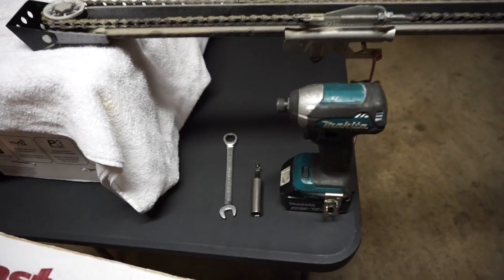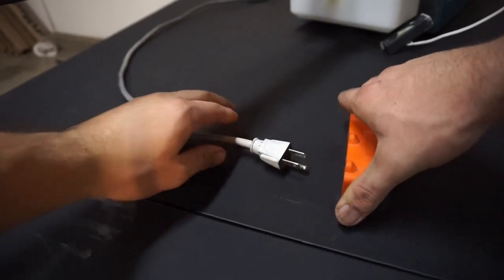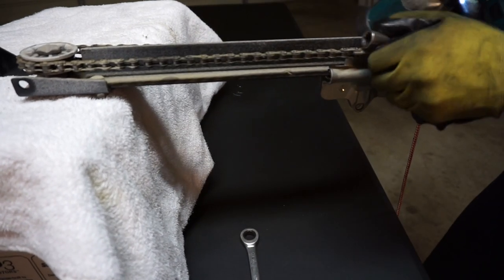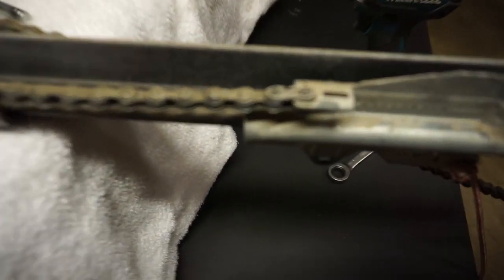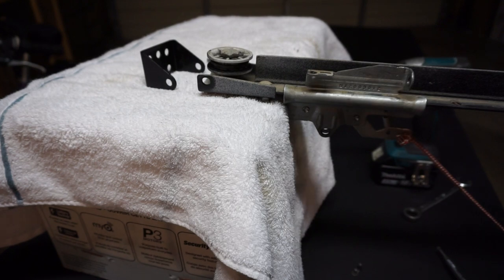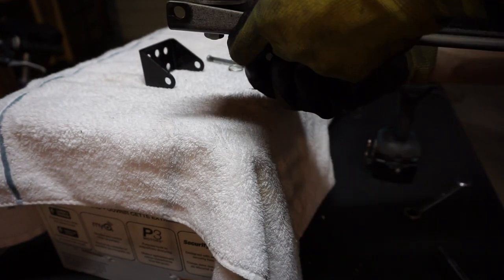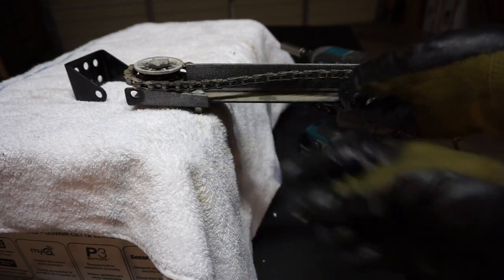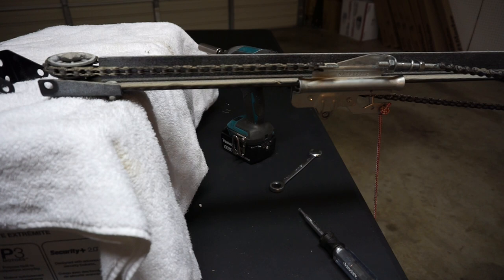Replacing The Trolley On A Chain Drive Garage Door Opener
A quick DIY video on how to replace a trolley on a chain drive garage door opener. This also works for belt drives as many of them are the same in design.

The replacement trolley can be ordered through amazon

Hope this video was instructive and that you found it helpful. Have an awesome day! (:

Tools you might need / Tools I Used:
Makita impact driver
Socket adapter set
Socket set
Wrench set

Show your support buy getting me an extra cup of coffee today ( Can never get enough when you've got a couple of toddlers haha , thanks! :D)